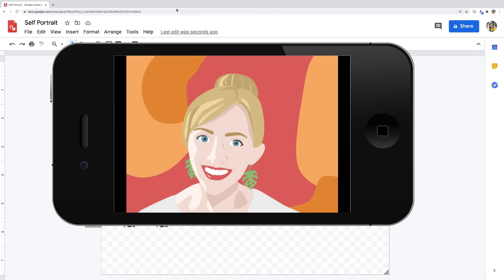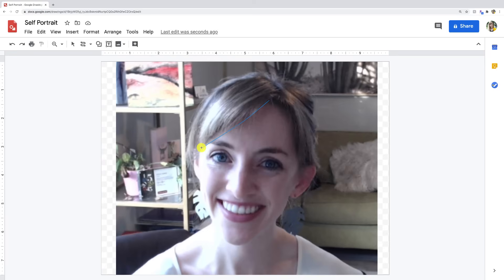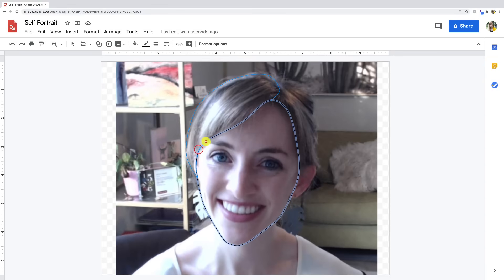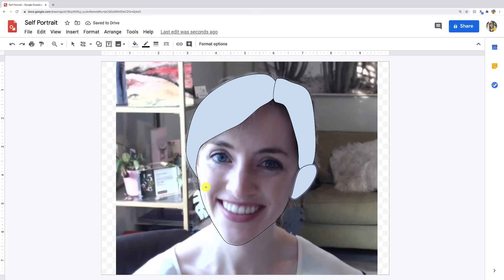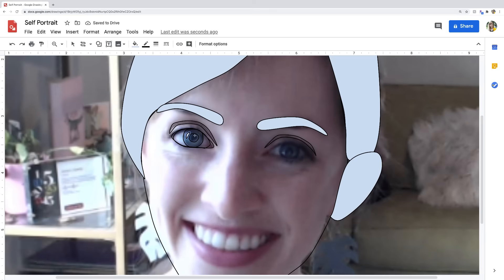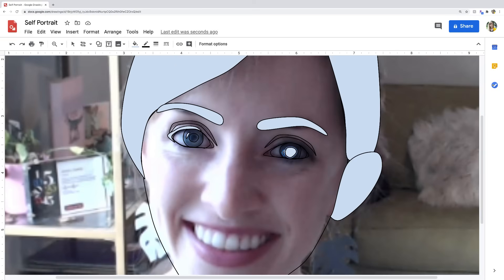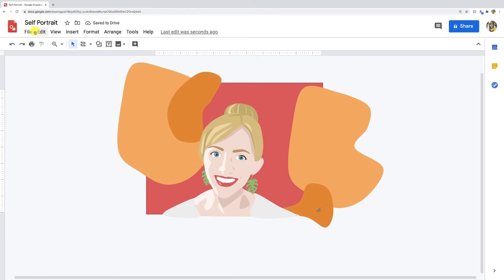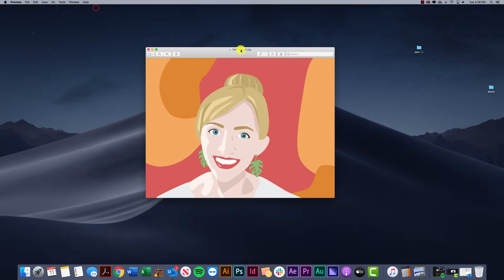How to Create a Google Draw Self Portraits (For Beginners)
With Google Draw, you can make a self portrait (no pens or pencils needed)! Create a vector drawing of yourself, completely from scratch! Hope you enjoy this art project for remote learning!

Want a more detailed, longer workshop that walks you through the steps? You can sign up and try SkillShare free